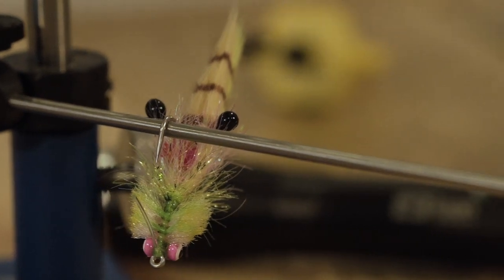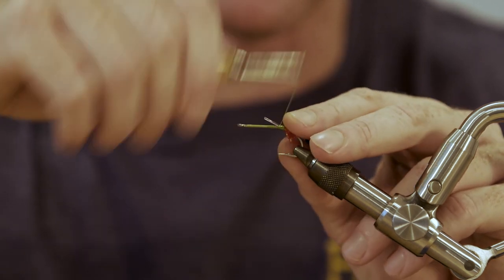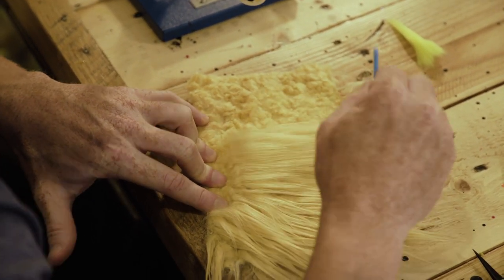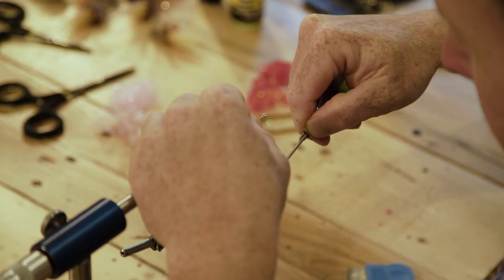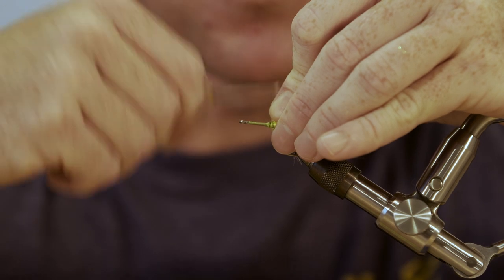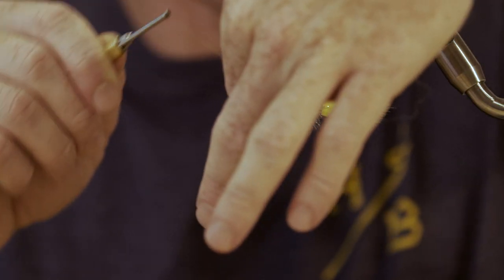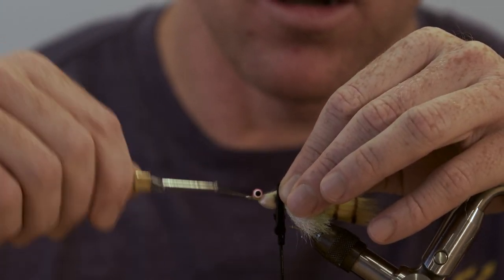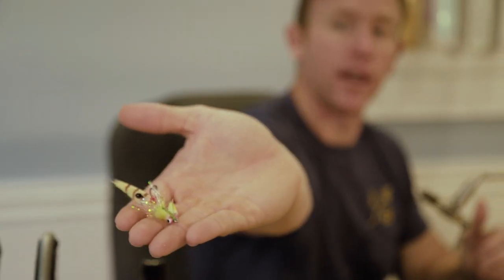Fly Tying: 239Flies.com Gangster Crab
Material:

Medium cactus chenille
Crustacean eyes (optional)
Pseudo hair color 1
Pseudo hair color 2
Palmer chenille
Krystal hackle
EP 3D fibers color 1
EP 3D fibers color 2
Bead chain or lead eyes
Thread
Loon outdoor UV Thin